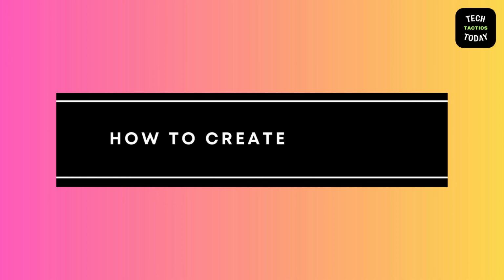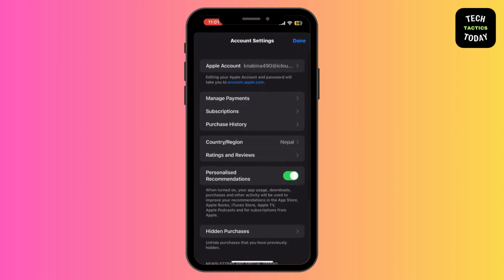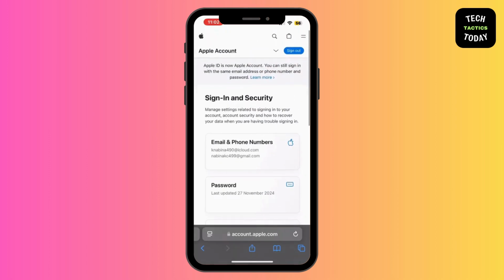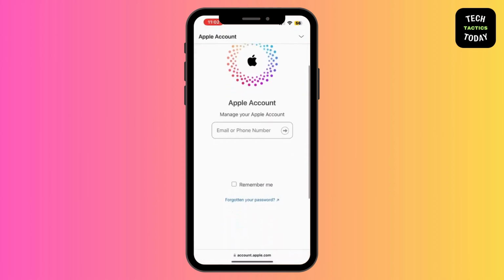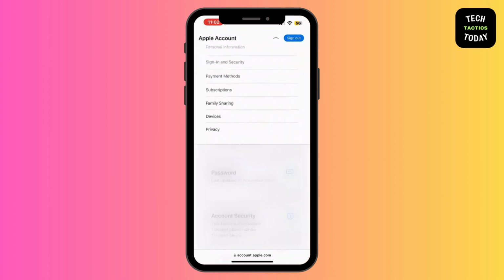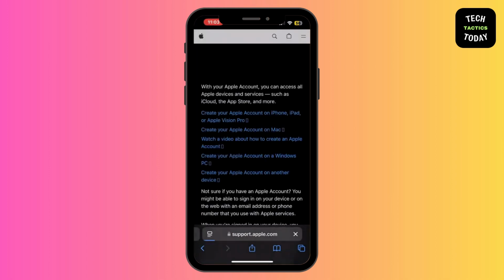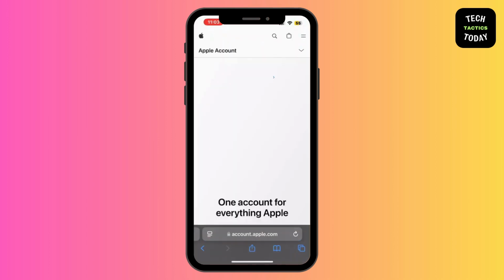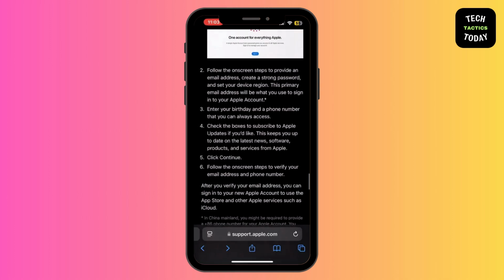How to Create Apple ID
Welcome to our easy-to-follow guide on "How to Create Apple ID"! In this video, you'll learn how to set up a new Apple ID step by step, whether you're using an iPhone, iPad, or computer. Having an Apple ID is essential for accessing the App Store, iCloud, iTunes, and all of Apple's services. Follow along as we guide you through the process of creating an Apple ID, verifying your email, and securing your account with a strong password.

What You'll Learn:

How to create an Apple ID on an iPhone, iPad, or computer
How to secure your Apple ID with a strong password
How to sign in and start using your Apple ID
Timestamps: 00:05 Introduction to Apple ID
00:15 Steps to create an Apple ID on an iPhone or iPad
00:35 How to create an Apple ID on a computer
00:50 Email verification process for Apple ID
01:10 Tips for securing your Apple ID